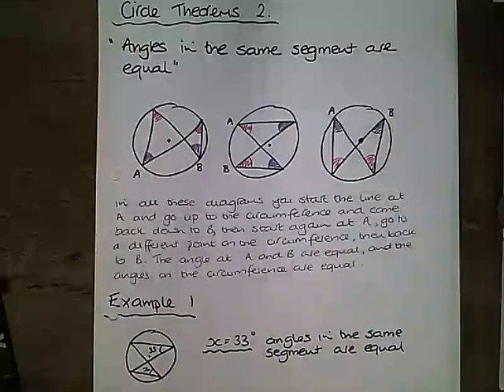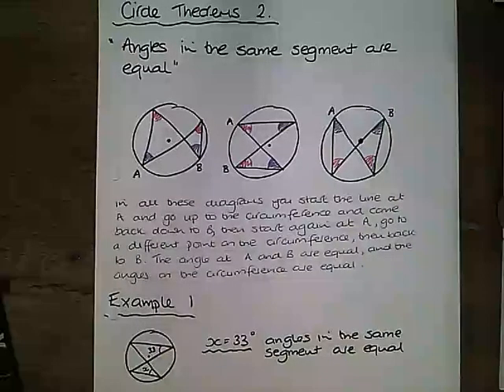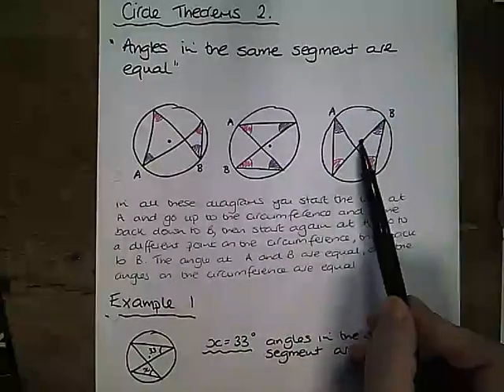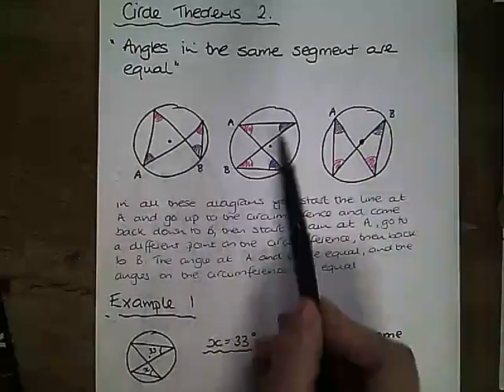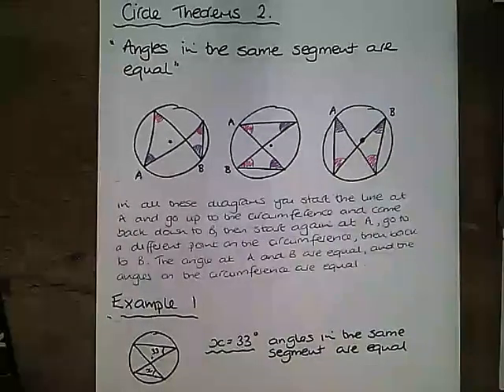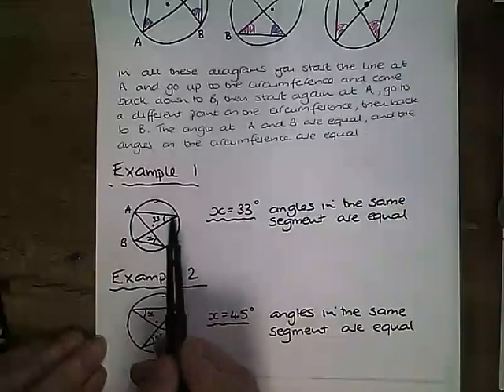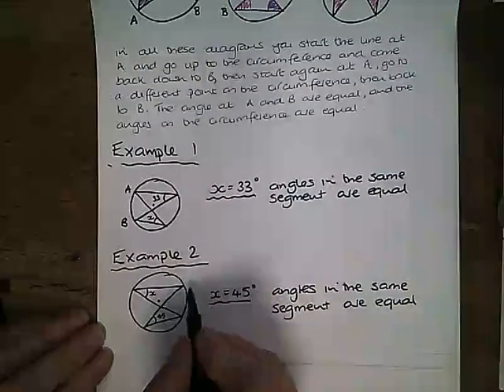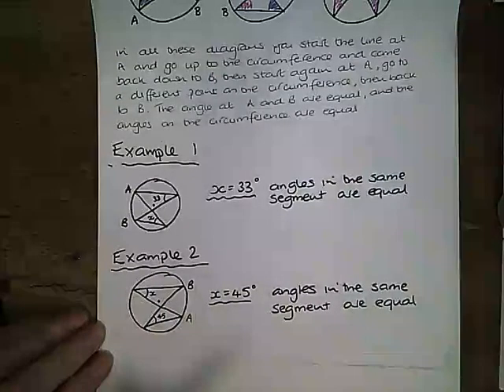Circle Theorem Angles in the Same Segment